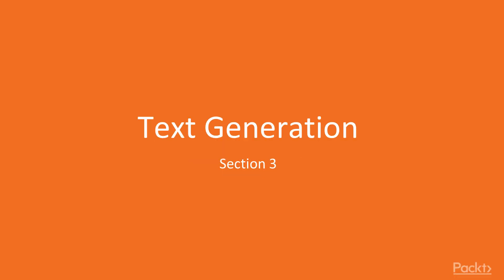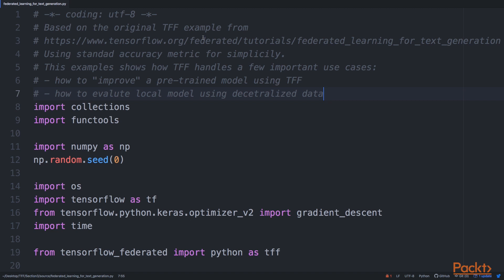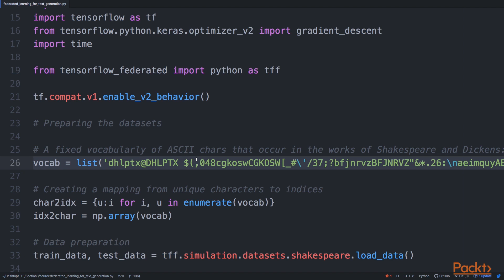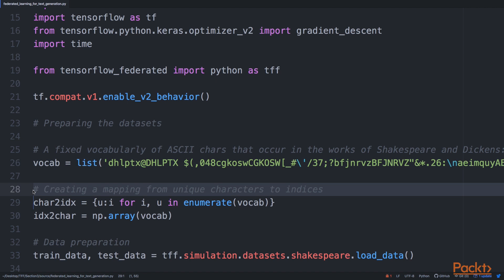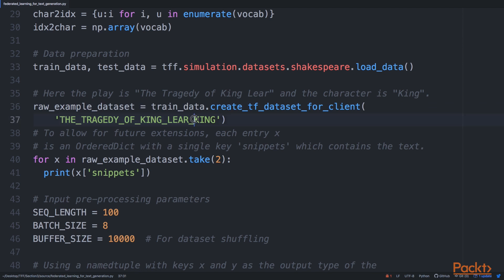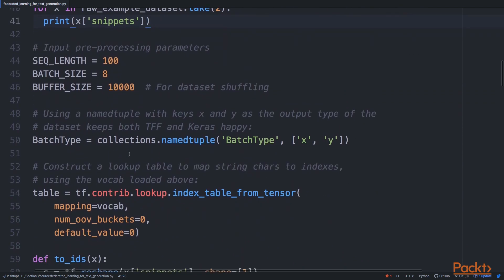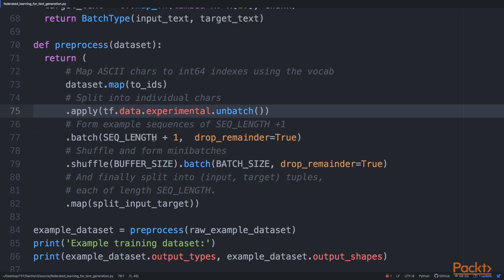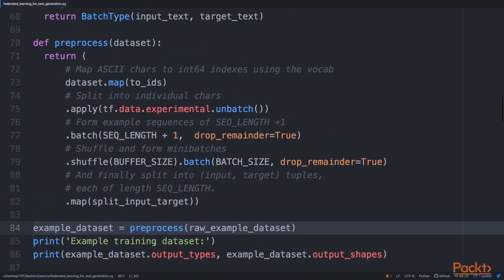Federated Learning with TensorFlow: Load and Prepare | packtpub.com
This video tutorial has been taken from Federated Learning with TensorFlow. You can learn more and buy the full video course